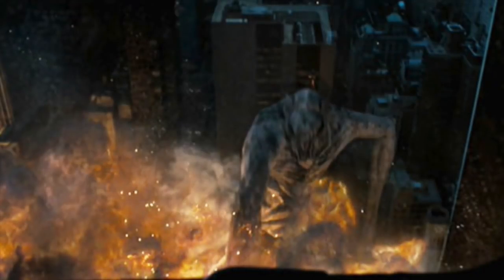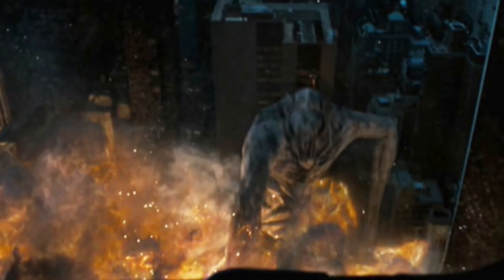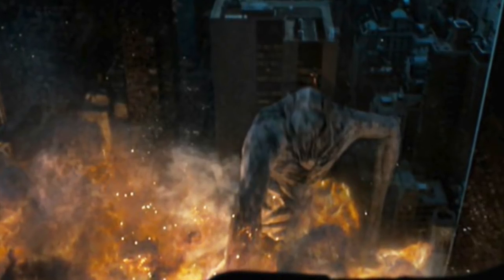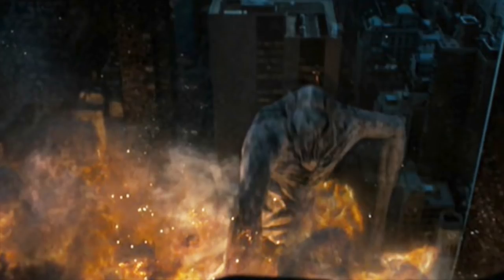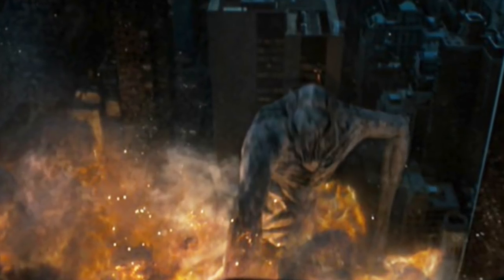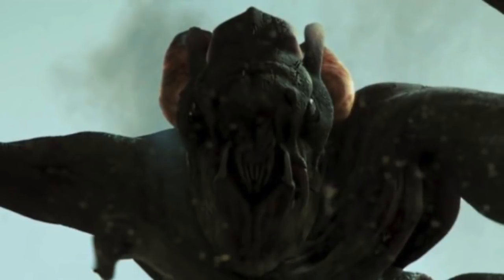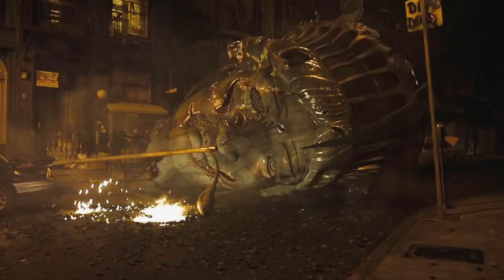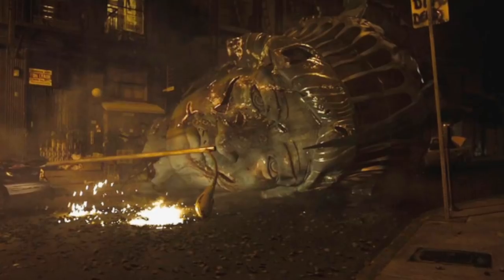What Is The Cloverfield Monster? What Is The Monster In Cloverfield?